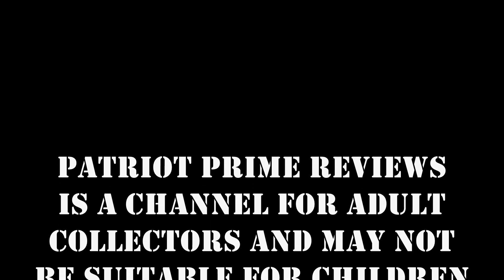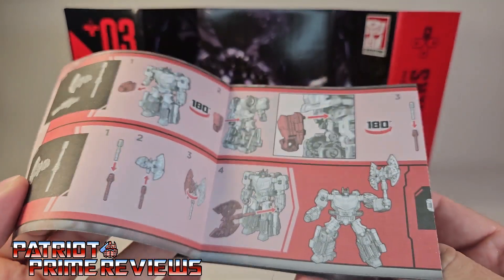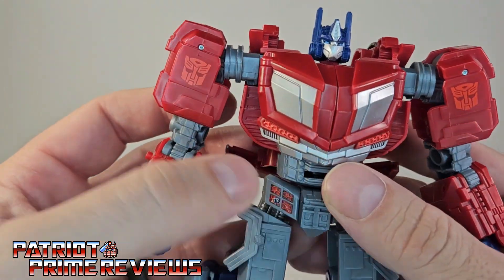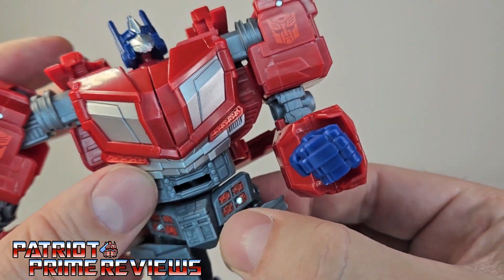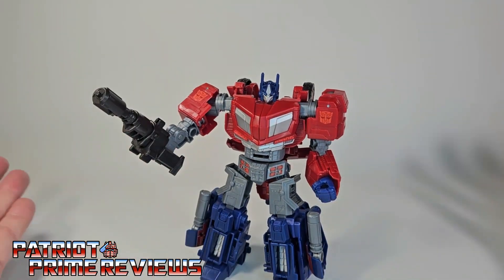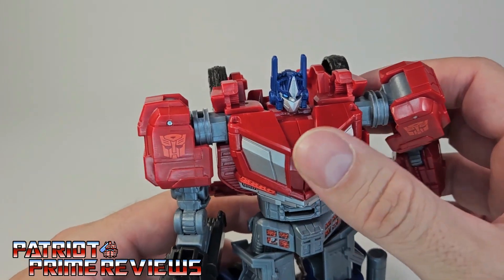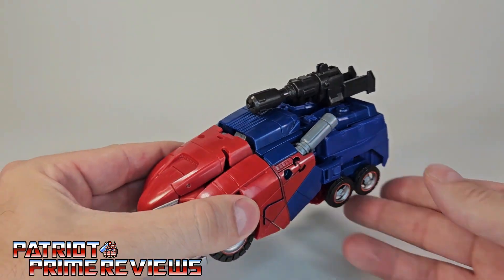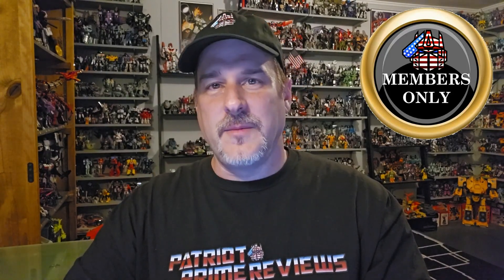Patriot Prime Reviews Studio Series Gamer Edition Optimus Prime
In this Review I take a look at the brand new Studio Series Gamer Edition Optimus Prime from the "War for Cybertron game.
CHAPTERS:
0:00 - Promo
0:58 - Intro
2:16 - What's In The Box
3:19 - Bot Mode
9:44 - Transformation
13:41 - Vehicle Mode
15:39 - Comparisons
16:10 - Final Thoughts
16:29 - Does He Belong In Your Collection?